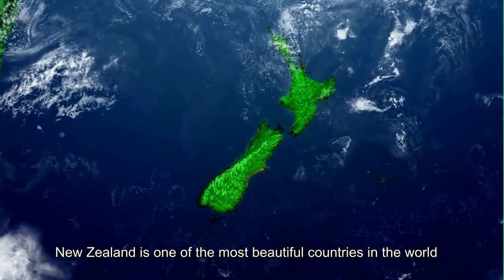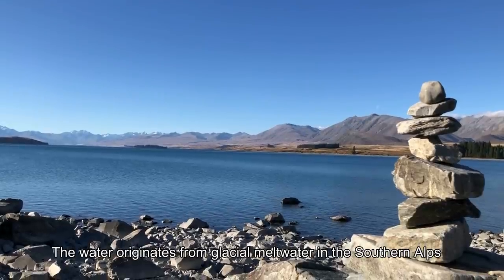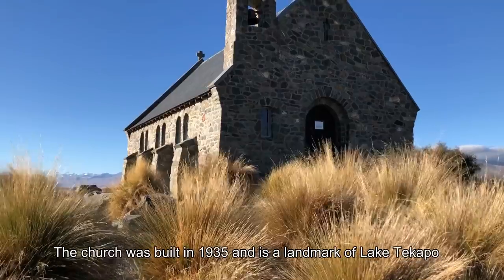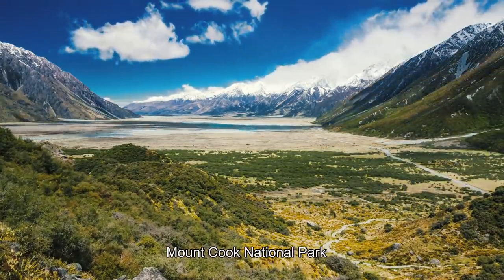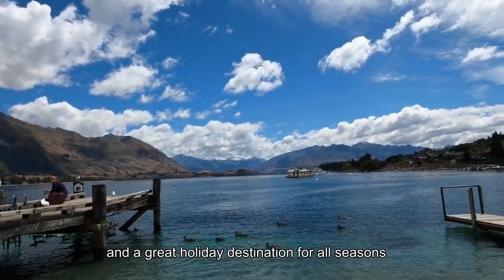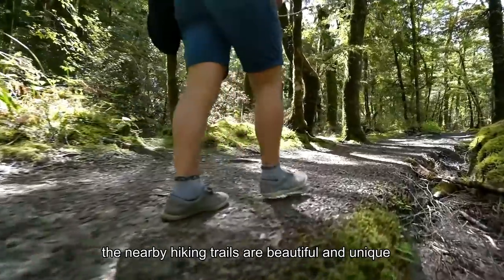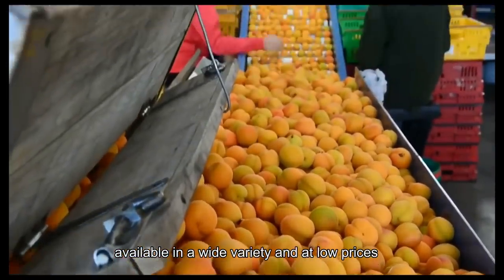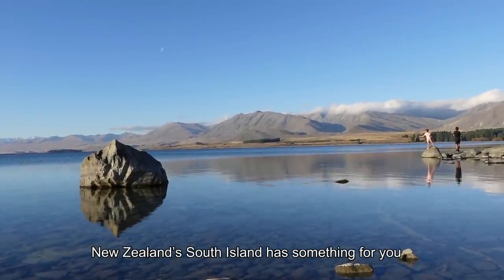Walk With Me in New Zealand Central South Island / SleepyTownParadise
New Zealand is one of the most beautiful countries in the world. New Zealand's South Island is long and mountainous, with three prime tourist routes designated by location: the East Route, the West Route and the Central Route. The Central route goes from Christchurch to Queenstown via Tekapo, Mount Cook, and Wanaka, about 6 hours drive in total.
New Zealand's South Island is home to a scenic paradise - Lake Wanaka. Surrounded by verdant mountains, deep streams and lush forests, it is recognised as one of New Zealand's most scenic spots and a great holiday destination for all seasons.
The winter temperatures on New Zealand's South Island are relatively low and the snow in the mountains around Lake Wanaka are packed thick, making it a skier's paradise. The mountains here are home to some of New Zealand's top ski resorts, with Cardrona being one of the most popular in the country.
Cromwell is a small town on New Zealand's South Island which grew rapidly in 1862 as a result of the gold rush. It is surrounded by the Southern Alps and is relatively far from the ocean, making it the driest, hottest (and coldest) region in New Zealand. With a low population, low human pollution and mature irrigation systems, the town is a major producer of cherries, peach, apricots and other fruits. As such, it is commonly known as a fruit town.
Oamaru is the main port town in the southeast of New Zealand's South Island. Commonly known as the penguin town, Oamaru is not only home to New Zealand's famous blue penguins, as well as unique Victorian architecture, the famous Moeraki boulders, the Oamaru Historic District and other attractions. Oamaru is rich in white limestone and many early buildings were built from the local white stone. Once a lively Victorian gold rush town, Victorian style limestone buildings can still be seen everywhere. A stroll through the streets of Oamaru is a step back in time to the 19th century.
One of the best things to do in Oamaru is to watch penguins come ashore to return to their nest. Two different species of penguins can be seen in Oamaru, the blue penguin and the yellow-eyed penguin. The Blue Penguin Conservation Centre in Oamaru is home to a colony of blue penguins which build their nests in the bay area. At the Oamaru Blue Penguin Habitat, visitors can closely observe the world's smallest penguins. Every day at dusk, flocks of blue penguins gather offshore to wait for darkness. After the night turns dark, they swim under the stands on the shore, climb up the steep bank and cross the viewing area to return to their roost, where their mates or hungry young await.
The town's Harbour and Tyne streets are home to a collection of Victorian buildings built from local limestone between the 1860s and 1980s, giving the area a vintage and artistic atmosphere. Nowadays, Harbour Street is dotted with ice cream parlours, bakeries, galleries, bars, cafes, restaurants and other interesting shops, making it an interesting place to explore.
Located 40 kilometres south of Oamaru, Moeraki beach is home to a huge patch of rounded stones lying scattered on the beach. From a distance it looks like giant dinosaur eggs, a truly unique landscape.
The boulders were formed 65 million years ago, around charged particles of calcium and carbonate that crystallised over a period of four million years. The soft mud that encased the boulders emerged from the seabed some 15 million years ago, and was carved out one by one by the erosion of the waves and wind. These are the famous boulders of Moeraki.
Omarama is a short drive from Oamaru. Omarama means "land of light" in Maori and was named this because the starry night sky here is particularly pure and clear. Apart from admiring the beautiful night sky, there is also a favourite activity in Omarama -- the hot springs. Hot springs are an integral part of New Zealand culture. The hot springs here are all made from mountain spring water and each barrel is heated by its own heating system. Imagine soaking in a hot tub with an open view and the endless blue sky in front of you. It's endlessly wonderful and addictive.
Tekapo is located in the middle of New Zealand's South Island, just a three hour drive southwest of Christchurch. Tekapo is a veritable 'tourist town' with just a few hundred residents, but many more visitors every day.
Walk With Me in New Zealand Central South Island.

Chapters
0:00 New Zealand is one of the most beautiful countries in the world
0:40 Chistchurch has a population of approximately 380000
1:52 Tekapo is located in the middle of New Zealand's South Island
7:47 Mount Cook National Park
11:42 New Zealand's South Island is home to a scenic paradise - Lake Wanaka
17:07Cromwell is a small town on New Zealand's South Island
19:35 Queenstown is local on the South Island of New Zealand